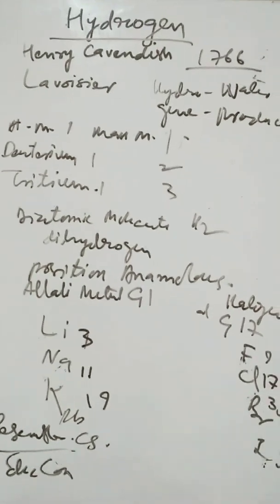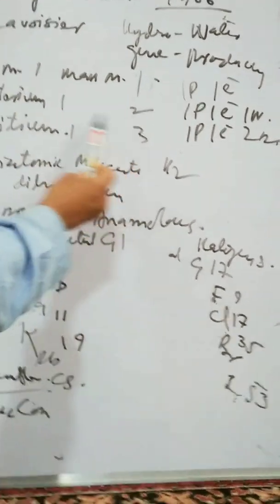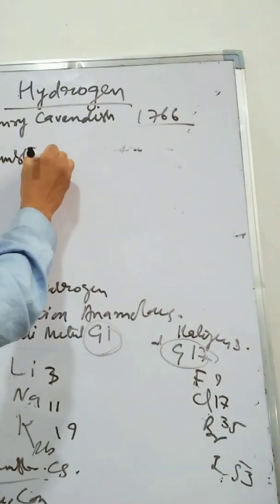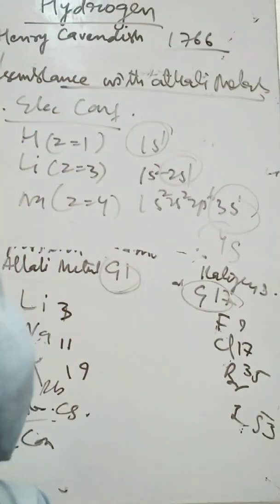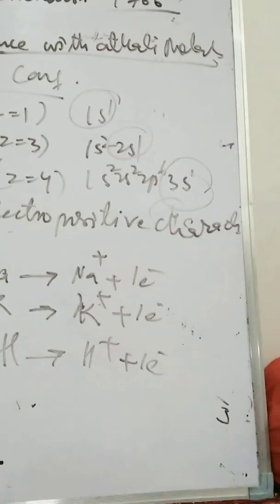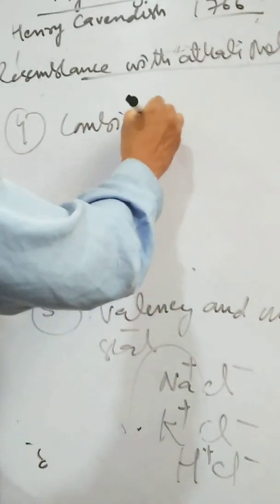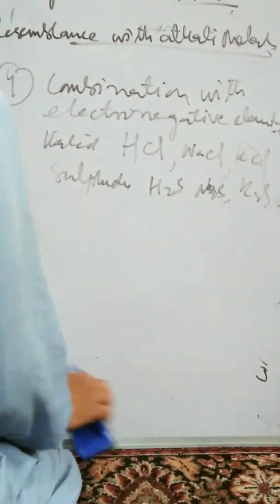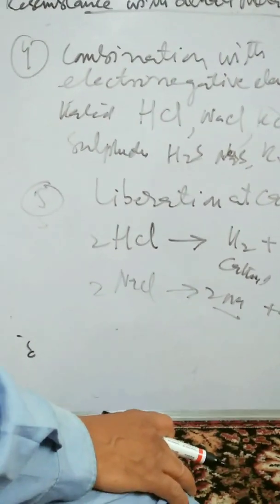Hydrogen. It's resemblance with alkali metals.